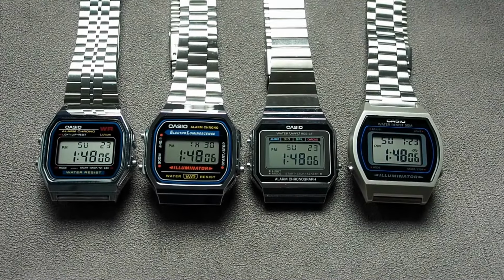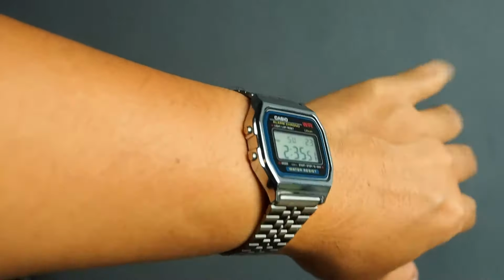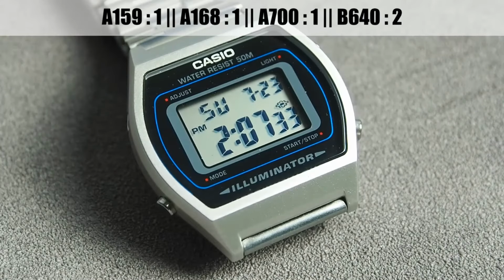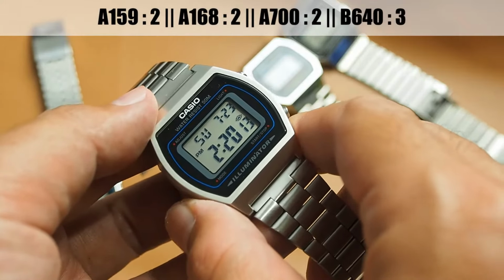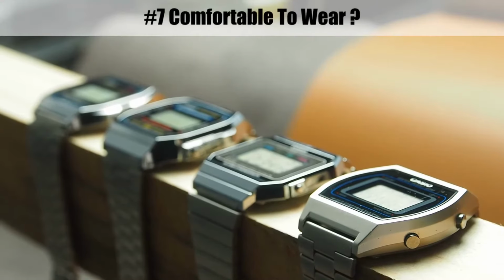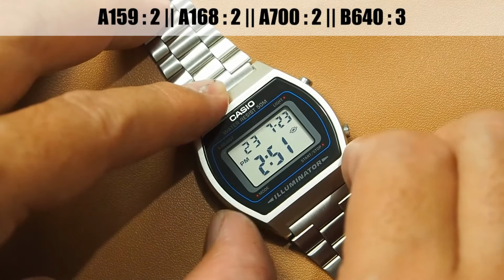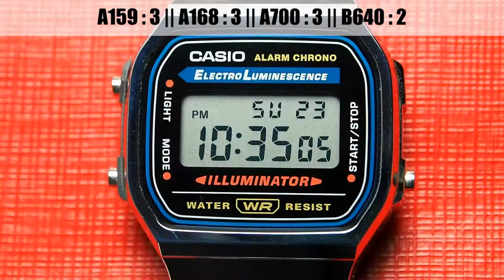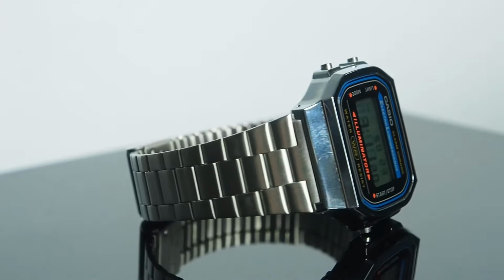Casio Retro Digital Comparison : A159 (A158), A168, A700, B640 (A159W/A158W, A168W, A700W, B640W)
In this video, I will compare four retro / vintage-styled Casio digital watches:  A159, A168, A700, and B640. These watches are all known for their classic designs and affordable prices, and they make great everyday watches. I will compare the watches in terms of their features, user comfort, and price. Casio Retro Digital Comparison : A159 (A158), A168, A700, B640 (A159W/A158W, A168W, A700W, B640W) .

Correction: The battery life of A168W is 7 years, so it deserves 1 more point, which makes it have the same points as A158W and A159W. Thanks to @williamlugo6426 for the correction.

By the way, sorry for the many mistakes in grammar and spelling (plural vs singular, tenses, and so on). Would love to hear some advice :)